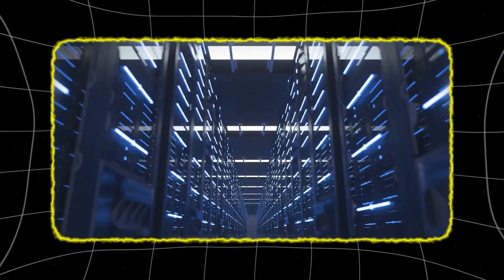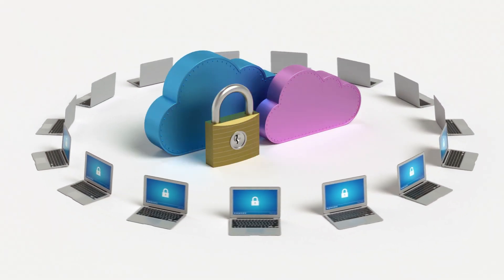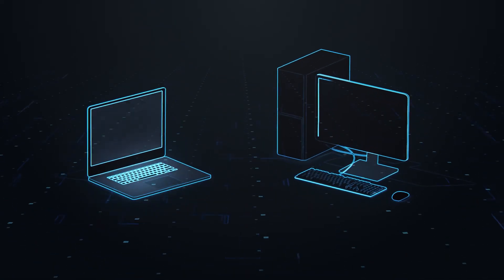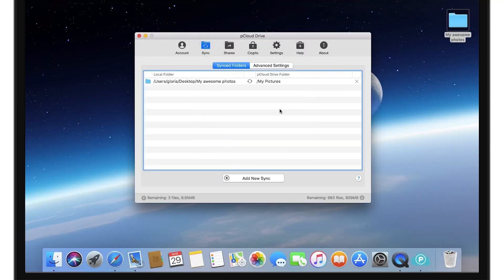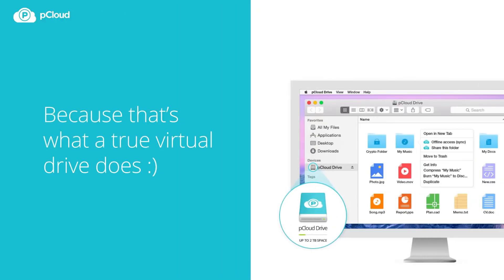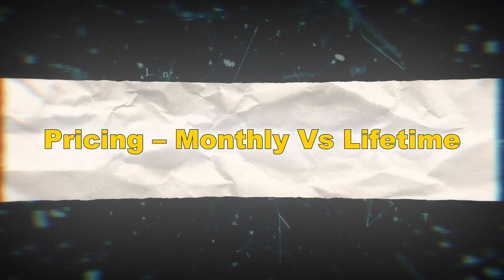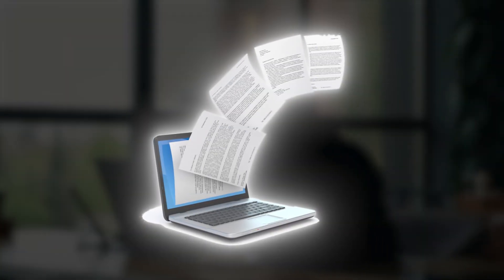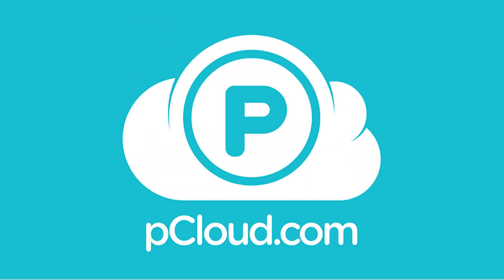Best Online Storage Vault in 2025: PCloud vs NordLocker – Which One Wins?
Searching for the best online storage vault to keep your files secure in 2025? This video compares pCloud vs NordLocker, two leading encrypted storage platforms, to help you find the right fit for privacy, pricing, and performance.

Whether you're a content creator, remote worker, or just want a safer way to back up your data, this comparison has you covered.

💬 Have questions or used either service? Drop your experience in the comments below!